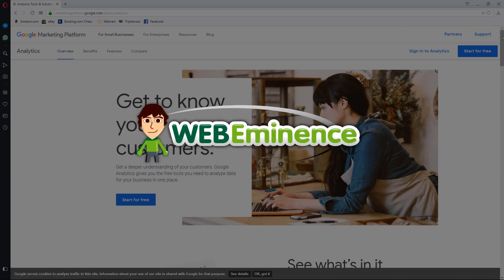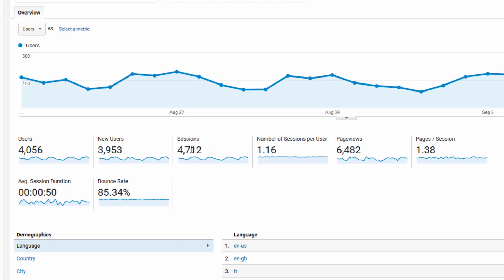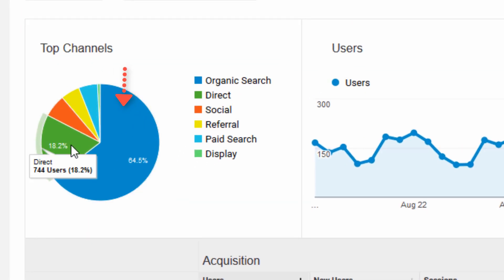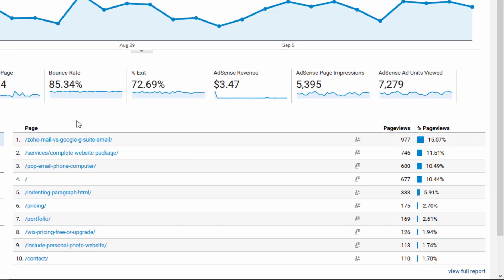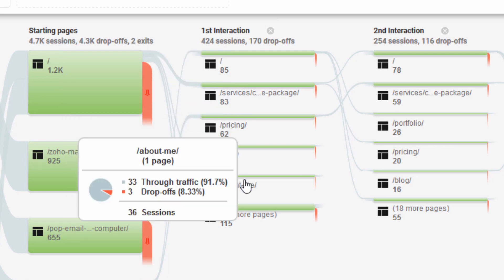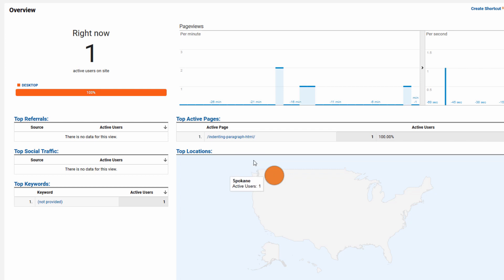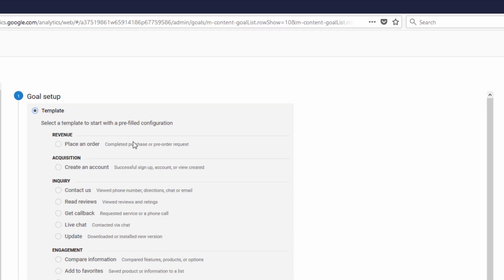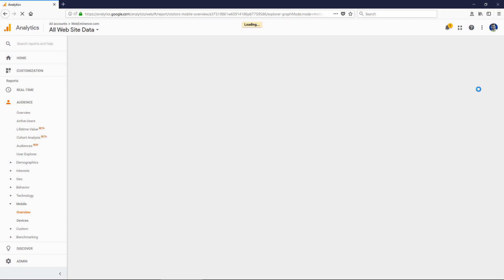Google Analytics - What a SMALL BUSINESS Owner Should Look For In The Data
Google Analytics data can be overwhelming. Setting up Google Analytics is pretty easy and many people do that and then never look at the data so it does them no good. In this video, I go through some of the top reports and data that a small business should view in their Google Analytics stats. It should only take you about 10 minutes to look through the stats and it will give you actionable data and a clear view of your website traffic.